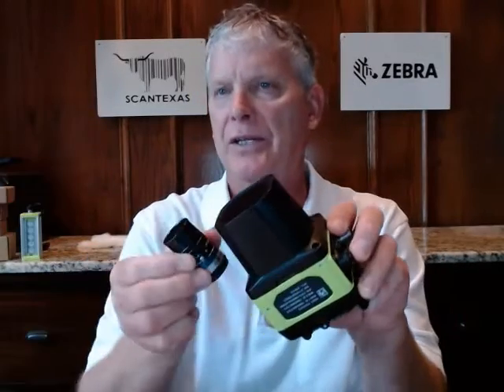Why System Integrators should use Zebra fixed industrial barcode scanning & machine vision solutions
Mark Alyn of ScanTexas discusses why systems integrators who integrate barcode scanning and machine vision systems into their solutions should partner with Zebra.  Zebra advantages include: 1)tremendous user interface called Aurora, 2)Zebra has the core scanning competencies as well as heavy investments in machine vision companies recently, 3)complete product line, 4)Zebra world class support.